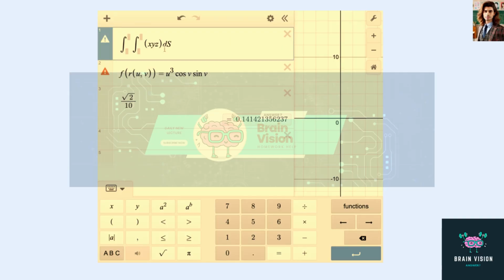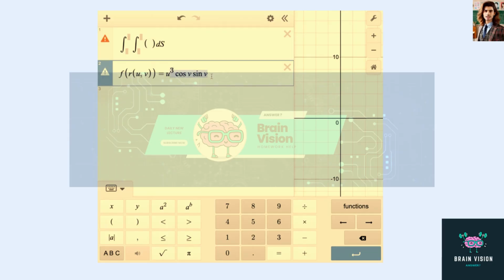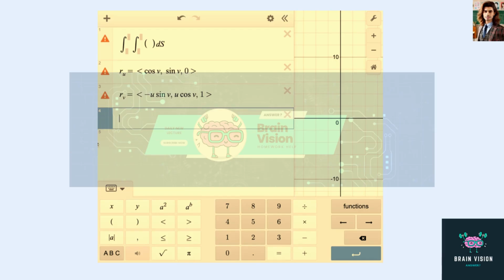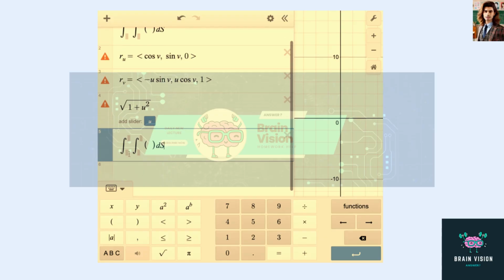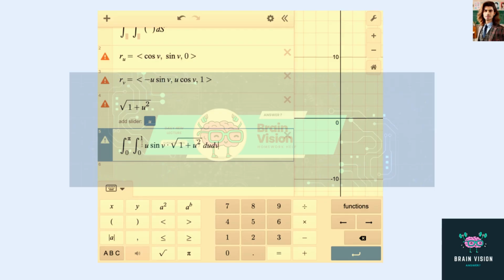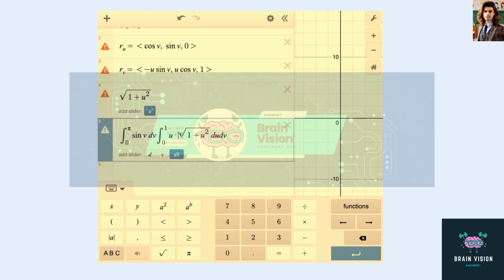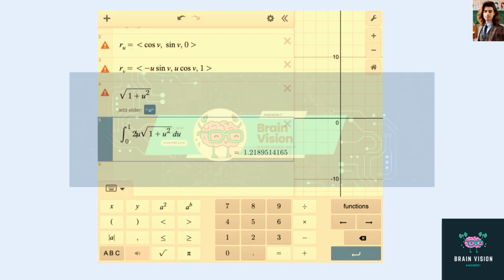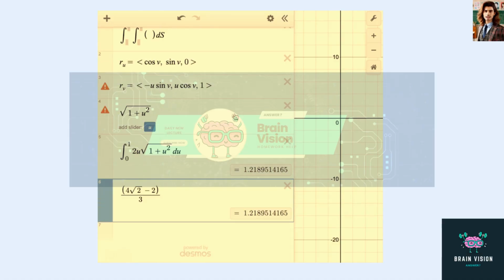evaluate the surface integral. , is the helicoid with vector equation , , carson merrill carson merr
evaluate the surface integral. , is the helicoid with vector equation , , carson merrill carson merrill